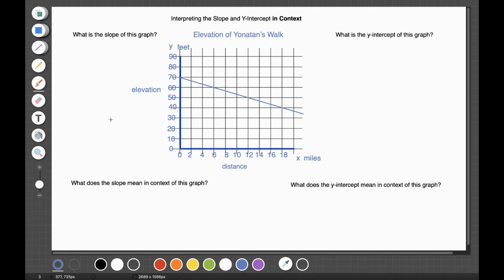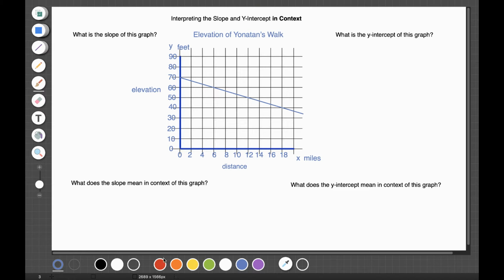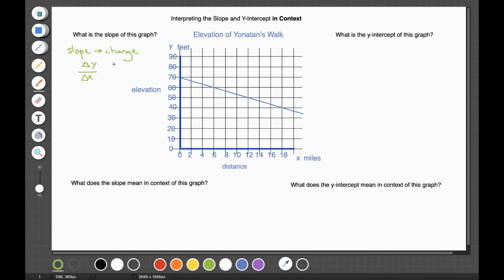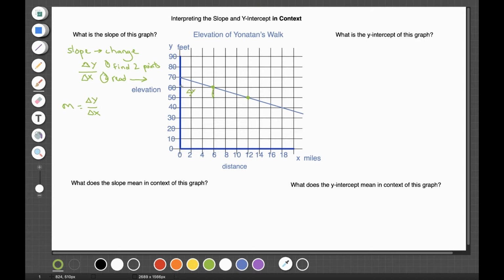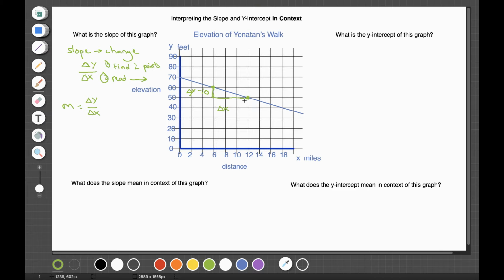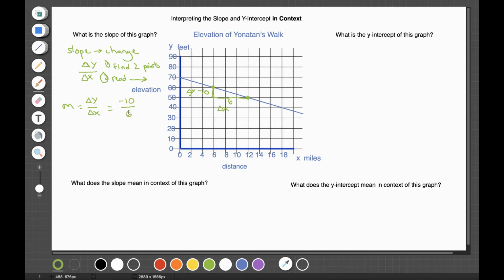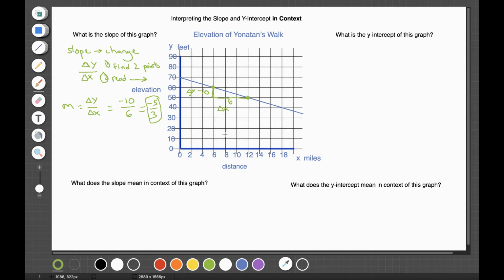Interpreting Slope and Y-Intercept 4